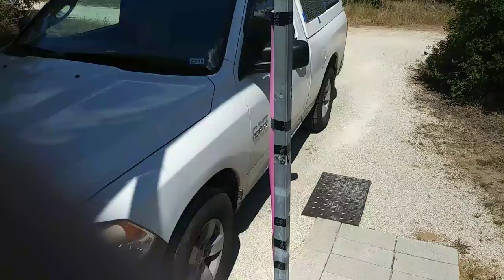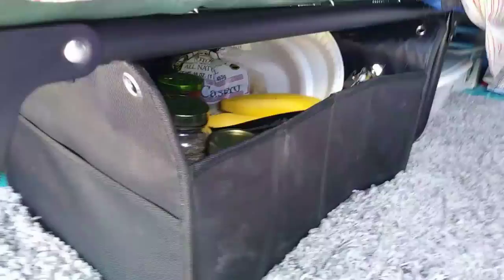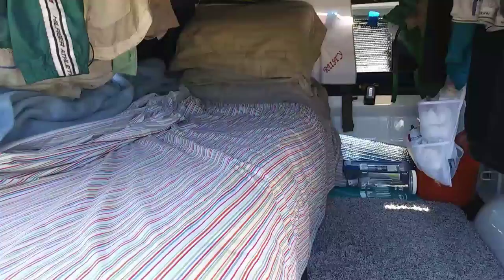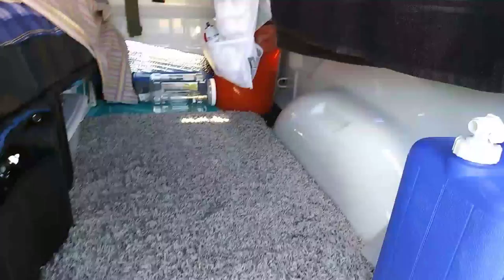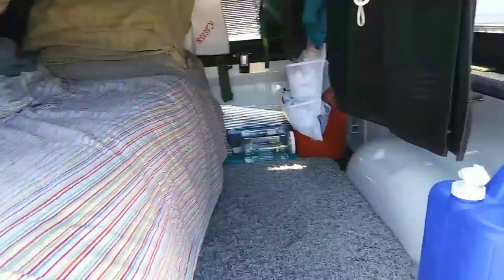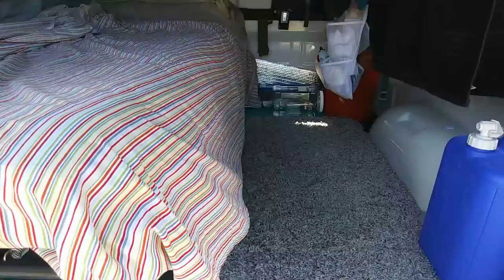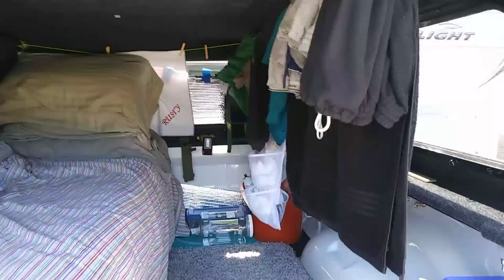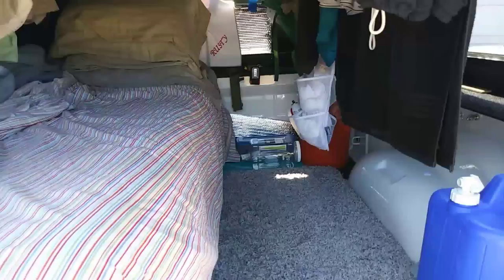Truck Camper Top Camping...my simple setup..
rusty78609...This is a Leer 180 camper top on a 2017 RAM regular cab short bed V-6 Pickup...ready for camping!!!...you can contact me by mail to: Rusty, POB 1446, Kingsland Tx 78639...or PayPal to !